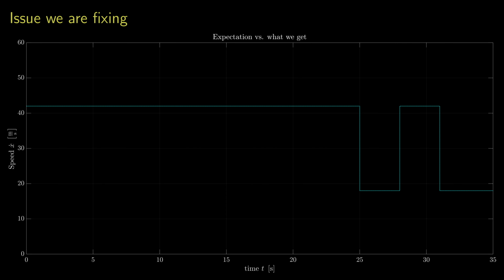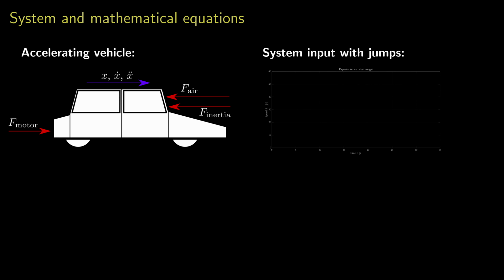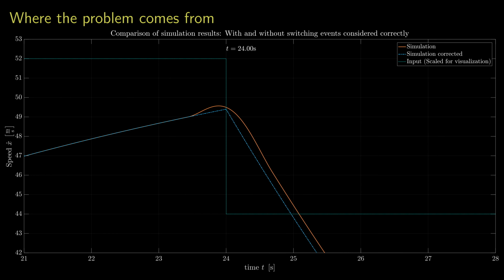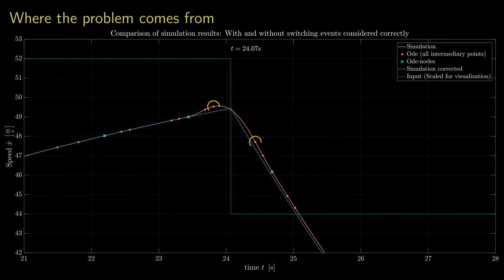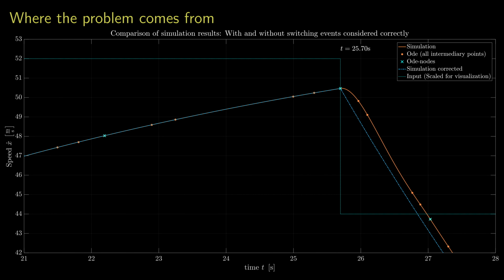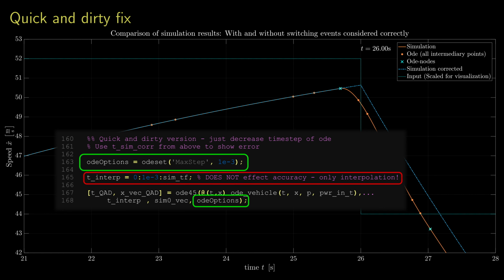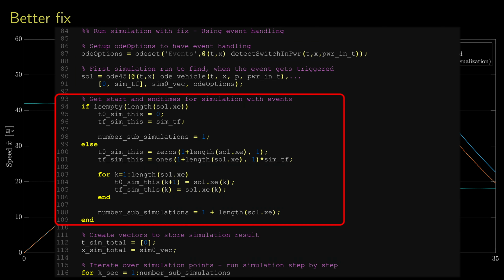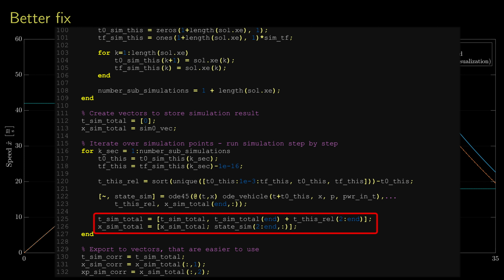Ode45: When it causes issues and how to fix them [Matlab]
In this video, we're going to take a look at how to fix a glitch that can happen in numerical simulation, when using the ode45 integrator (or also other integrators, that adapt the simulator timestep to save overal simulation time). The adaption of the integrator time step in combination with interpolation can lead to this issue. A very quick fix (1 line of code) is presented around 05:14 and a longer (but better alternative) around 06:16.

Around 07:33 you see "sort(unique(...)))" - strictly speaking the "sort" is redundand here and could be left out (the "unique" command actually returns the result sorted already).

Tags/ Keywords:
Numerical integrators, ode45, ode45 issues, ode45 jump in input, ode45 simulation issue

Chapters:
00:00 - Introduction
01:03 - System model
02:29 - Origin of issue
05:14 - Qick fix
06:16 - Better Fix
08:34 - Outlook